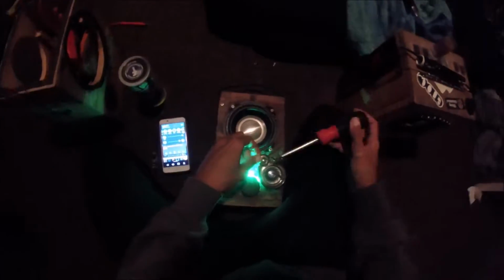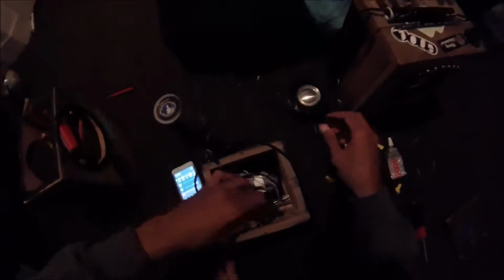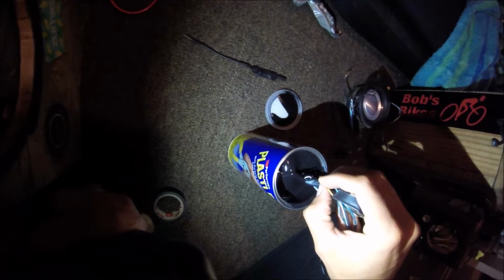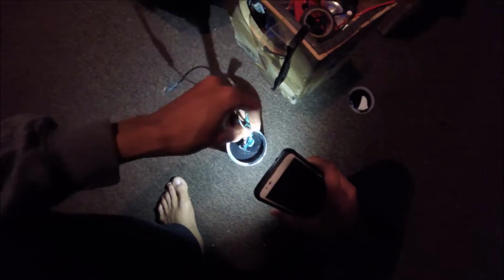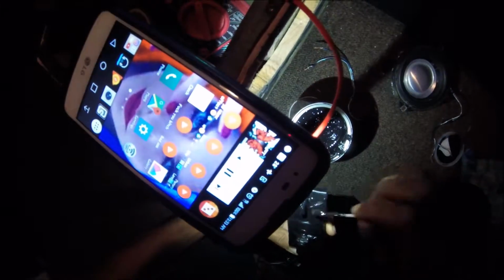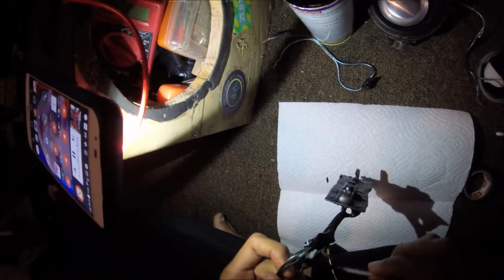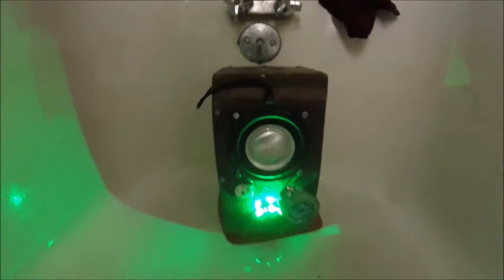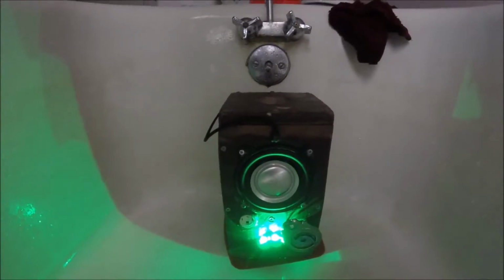diy waterproof amp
This video shows a simple way of how to waterproof electronics by using duct tape plastic dip and E6000 under $15